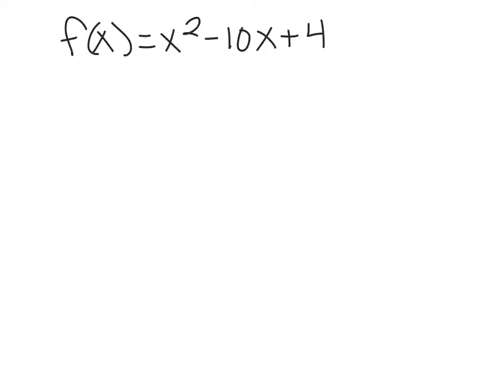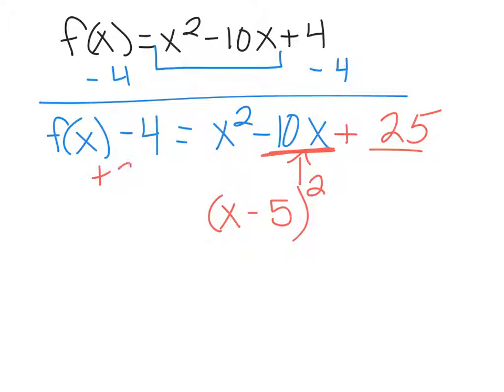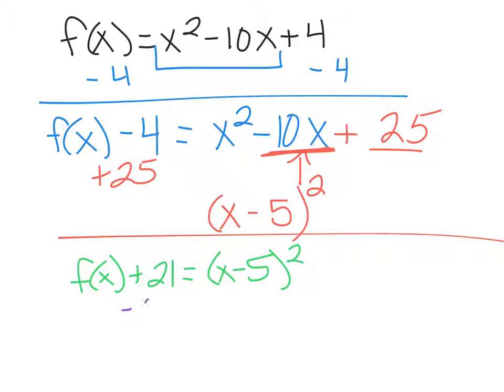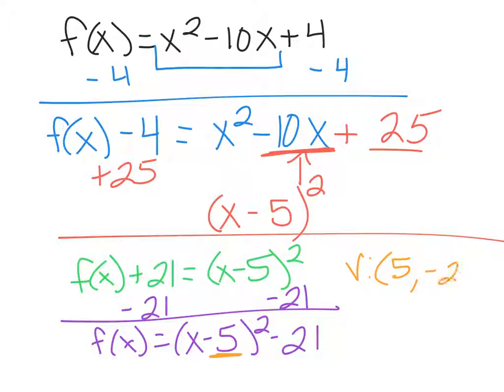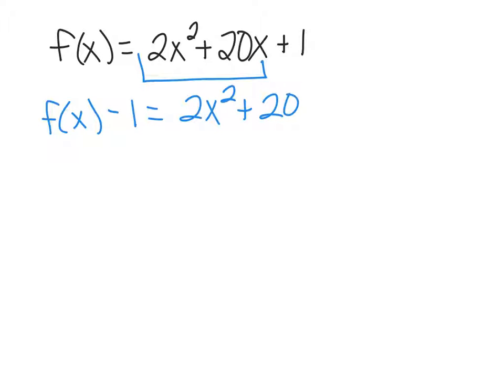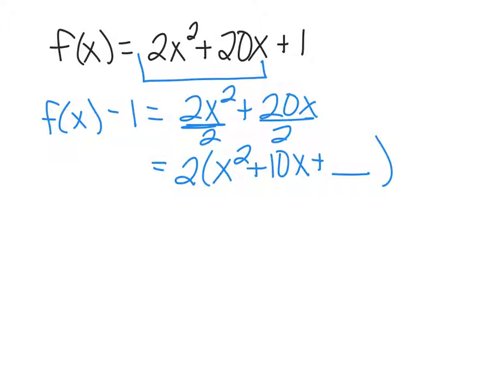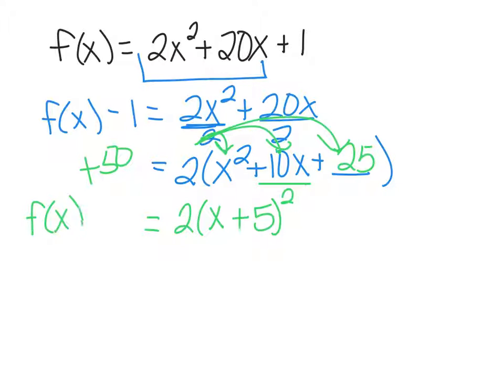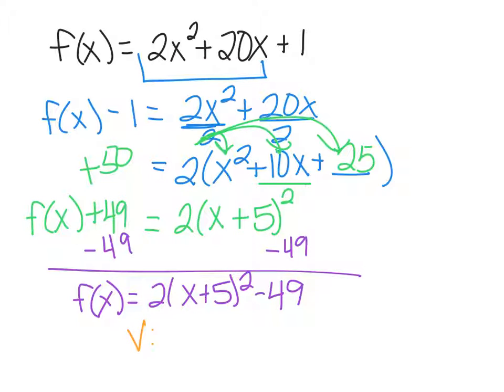5.1-5.3 standard form